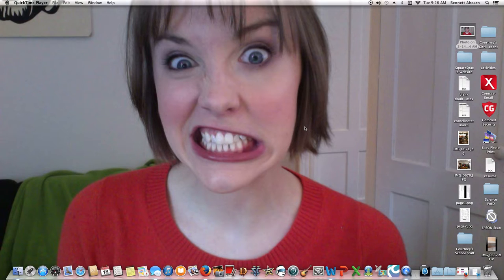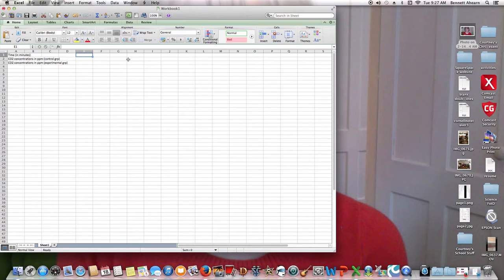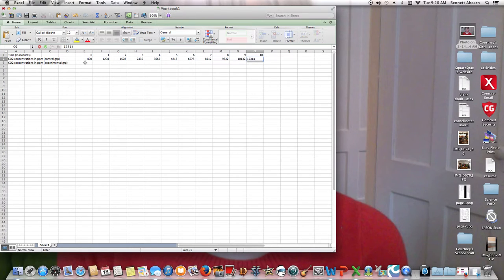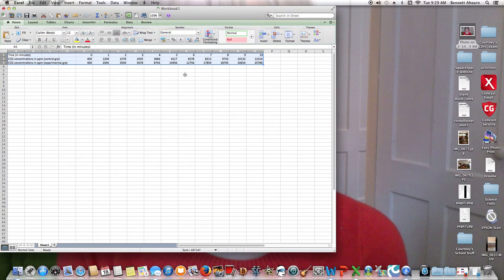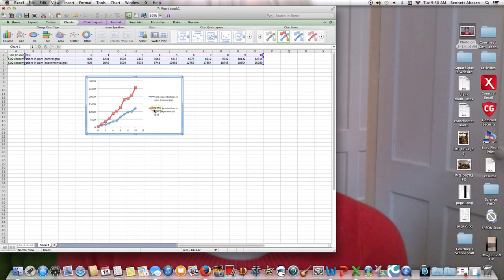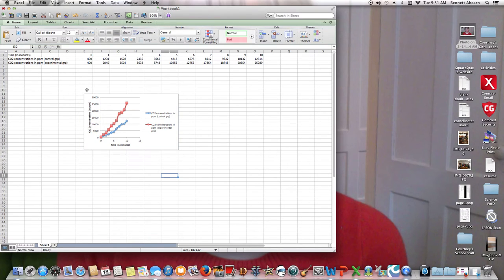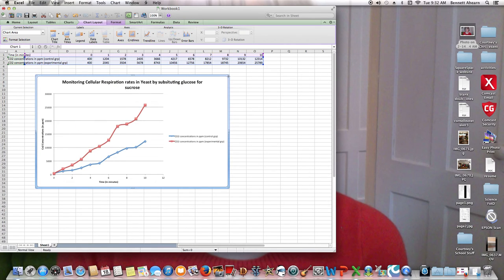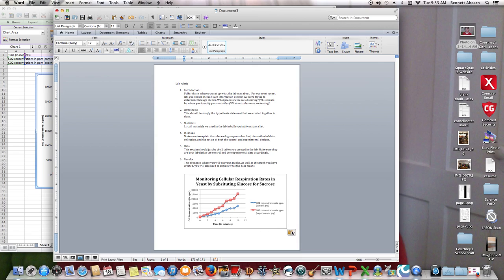Creating a graph in excel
Excel graph creation for Mr. Ahearns Biology classes. Monitoring cellular respiration rate of yeast via CO2 sensors.